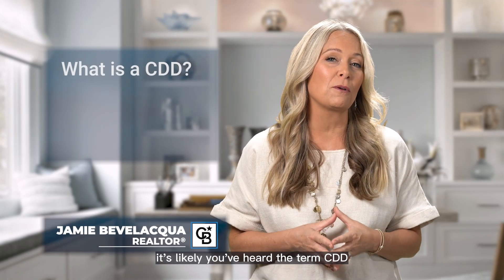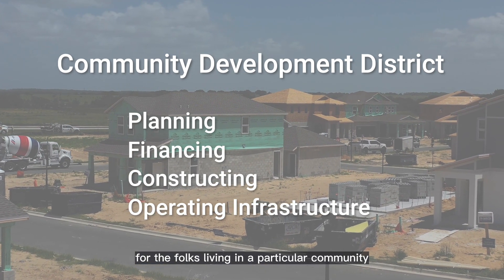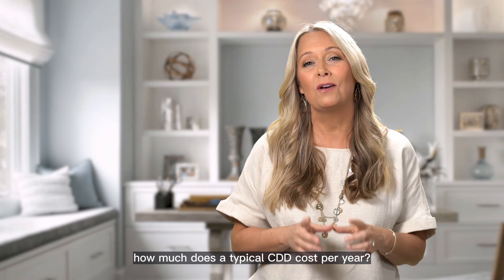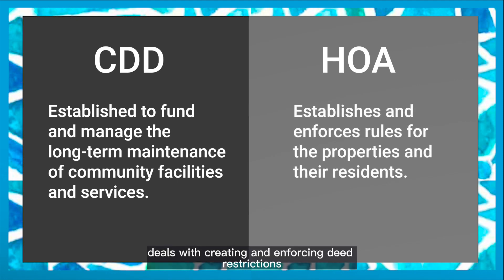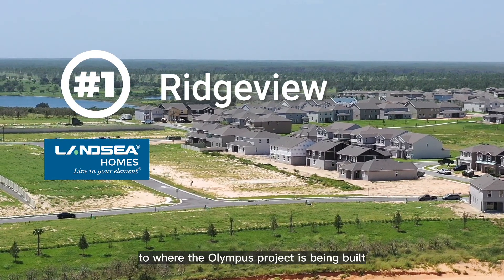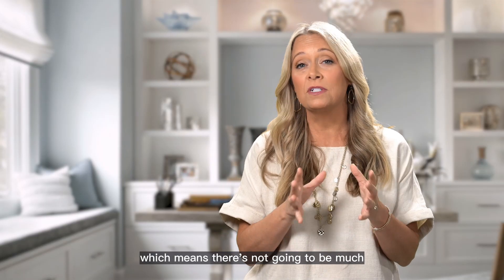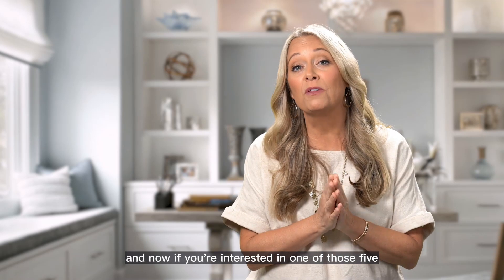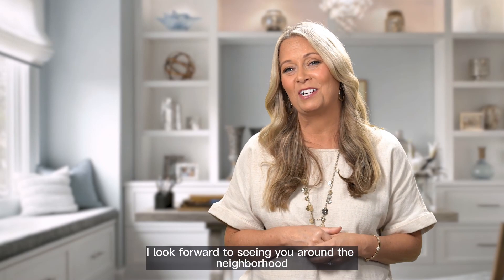Understanding CDD Fees in Clermont Real Estate | What You Need to Know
Curious about what CDD fees mean for homeowners in Clermont, Florida? In this informative video, I, Jamie Bevelacqua, delve into the details of Community Development Districts (CDD) and how they impact your property expenses. Learn how these fees are used to fund essential infrastructure and amenities like roads, utilities, and recreational facilities in new communities. I'll explain how developers use bonds to finance these projects and how, as a homeowner, you contribute to these bonds through your property taxes. While CDD fees can significantly enhance community living, they also add to your annual housing costs. Get all the insights you need to make informed decisions about buying real estate in Clermont’s thriving market.

Whether you're a local exploring new living options or moving from afar, these tips will help you pinpoint the community that best aligns with your lifestyle and needs. Welcome to your trusted real estate guide for the thriving communities of Clermont, Minneola, Winter Garden, Montverde, and Groveland.

Our goal is to be your OBVIOUS CHOICE.

💚 Our innovative methods and strategies provide real value, deliver real benefits, and achieve real results. 💚

Navigating the real estate market can seem complex and intimidating. But don't worry, that’s precisely why we’re here: to provide clear and confident guidance throughout your entire journey. Our organized and thoughtful approach simplifies the process, ensuring the experience is not just smooth, but truly delightful. It's about keeping you fully informed and completely empowered to make the best decisions possible.

🤔 Curious about what Clermont, Florida, has to offer? Simply complete one of the questionnaires below, and I, Jamie, will promptly respond with tailored recommendations just for you. Let’s explore your possibilities together! 😊

“If I don’t see you around Clermont, I look forward to seeing you around the neighborhood.”

00:00 Intro
00:28 What is a CDD fee? (Community Development District)
00:48 What is a CDD fee used for?
01:14 How is a CDD fee paid and how much does a CDD fee cost?
01:47 What is the difference between a CDD and an HOA?
02:32 Five Communities that DO NOT have a CDD fee in Clermont, Florida
02:43 Ridgeview by LandSea Homes
03:04 Waterbrooke by Mattamay Homes
03:16 Willow Ridge by Pulte Homes
03:43 Johns Lake Landing by David Weekley
03:58 Hartwood Landing by Dream Finders